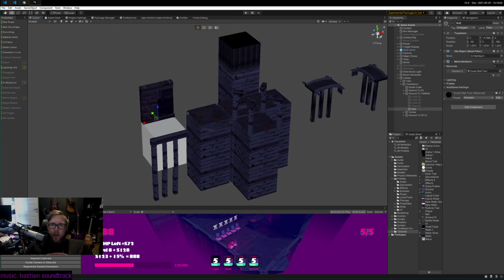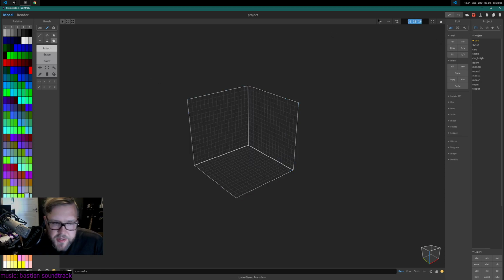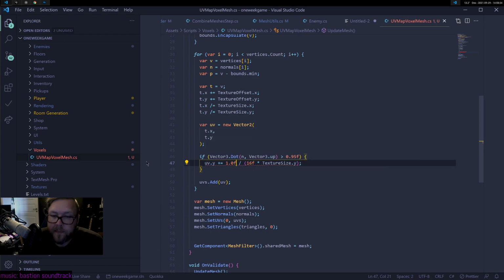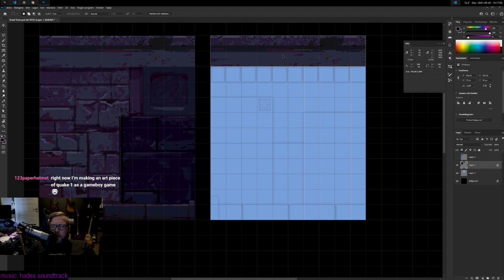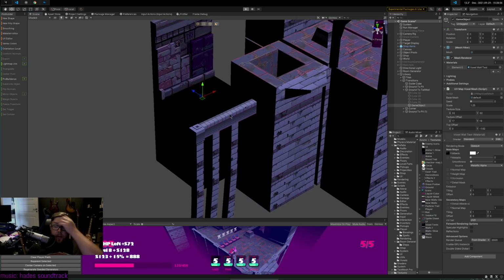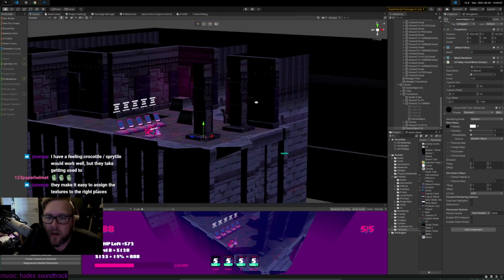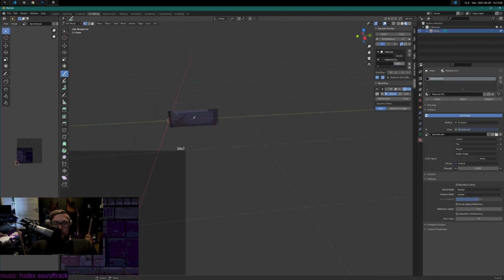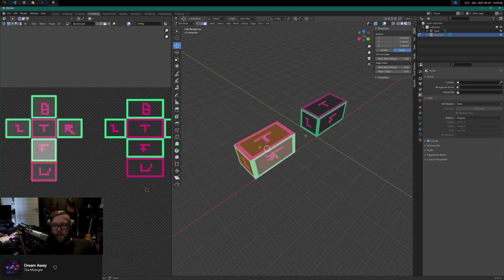Robes - Day 43